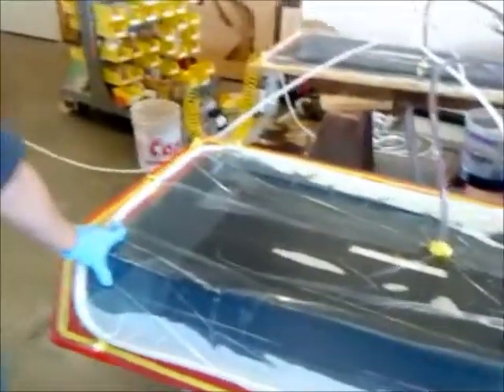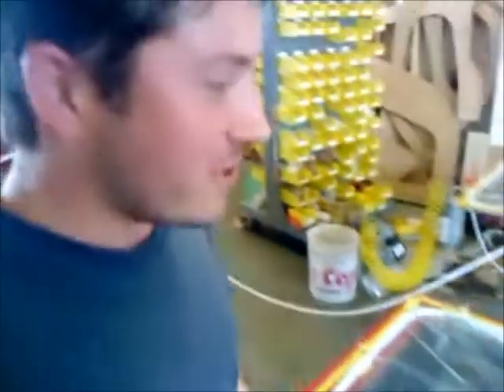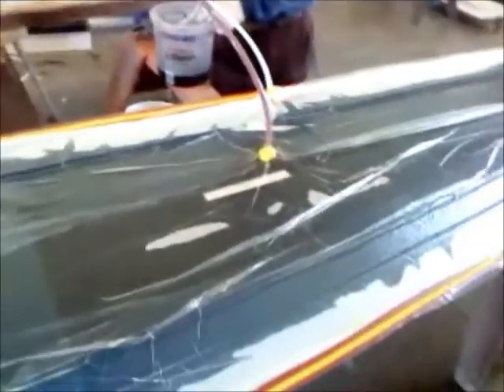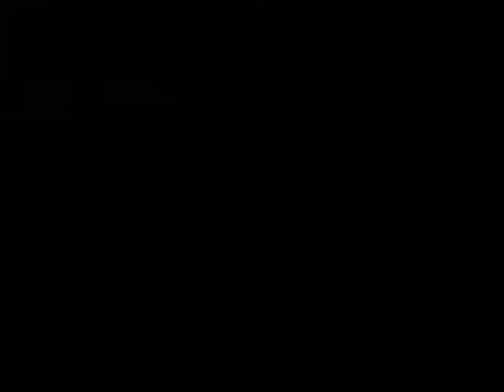Carbon Fiber vacuum resin infusion on boat parts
A look at how the all-carbon Columbia C-32 is built, using state of the art vacuum infused carbon fiber